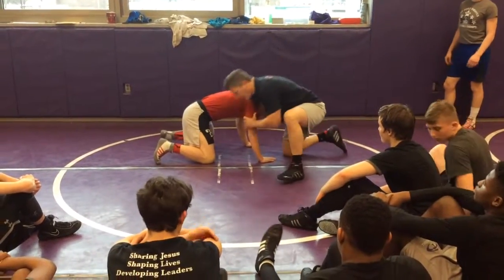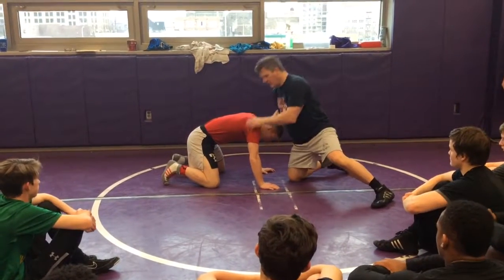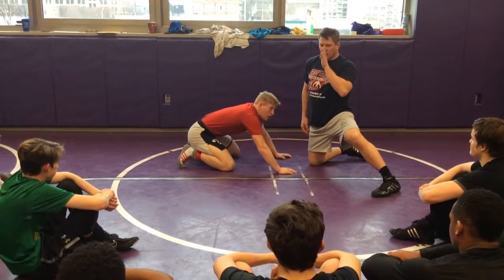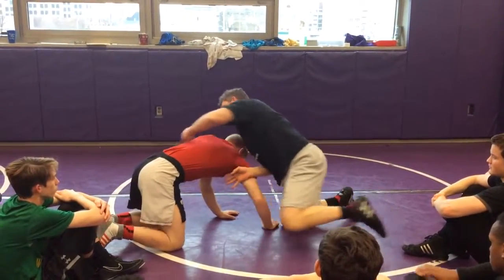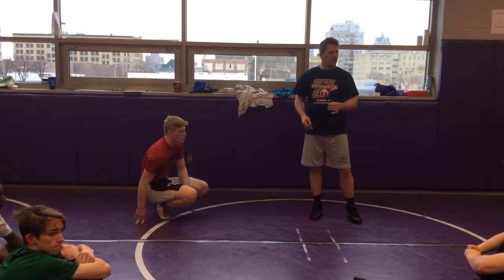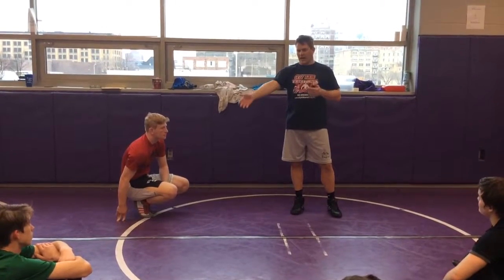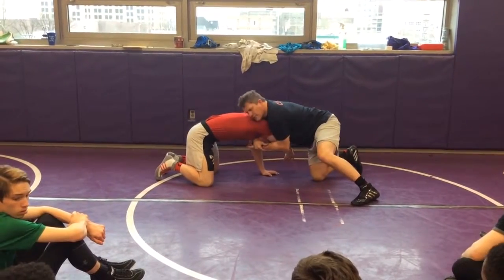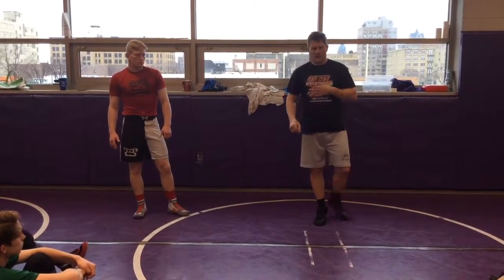Front headlock roll to exposure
City Kids Sping Freestyle/Greco Clinic 2017: Coach Jim Schmitz